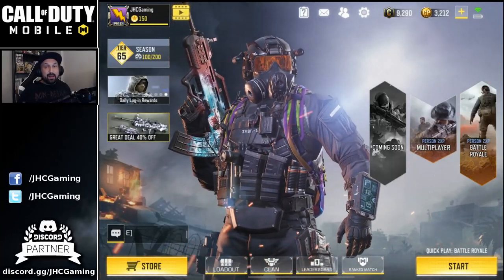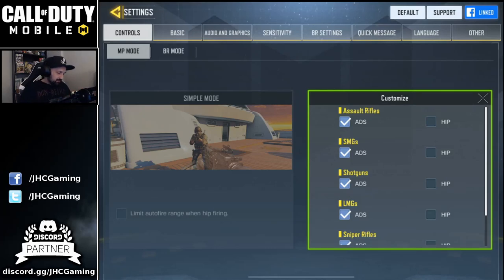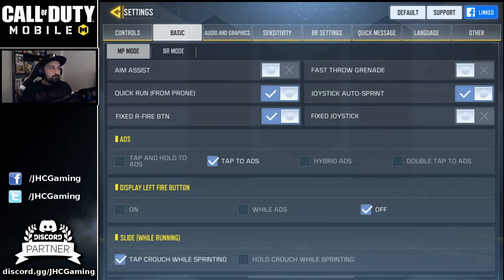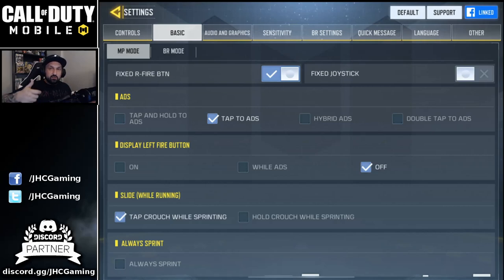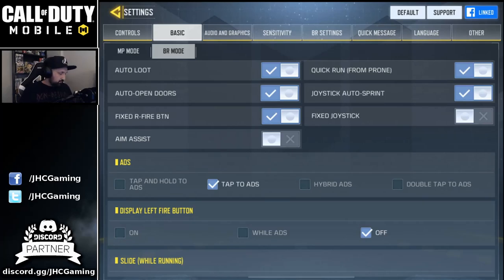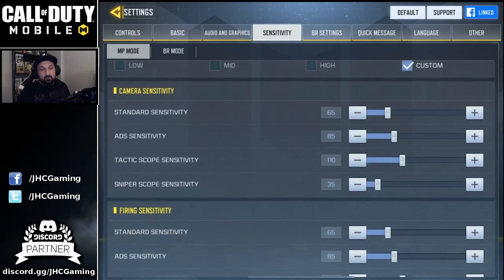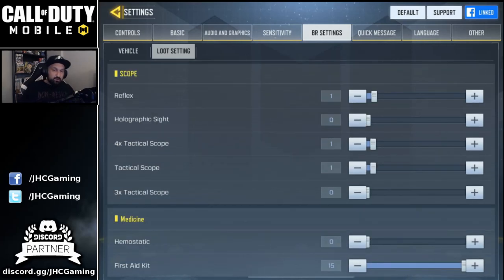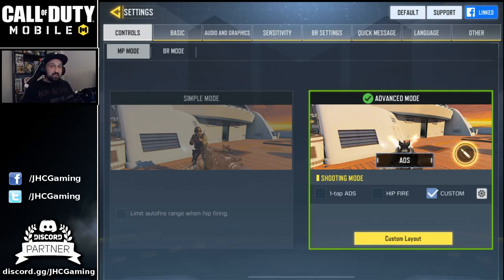Call of Duty Mobile Settings | CoD Mobile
Hey guys! Today I share with you my Call of Duty mobile settings: ALL MY SETTINGS: graphic settings. SENSITIVITY settings, all the little details and some tips for everything! Make sure you watch the whole video!